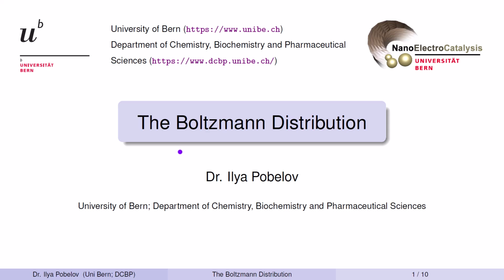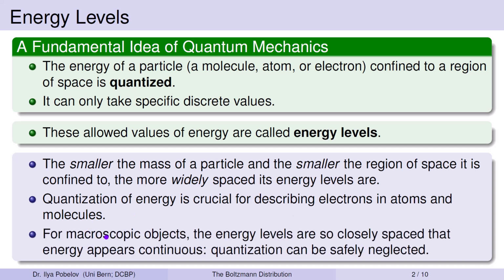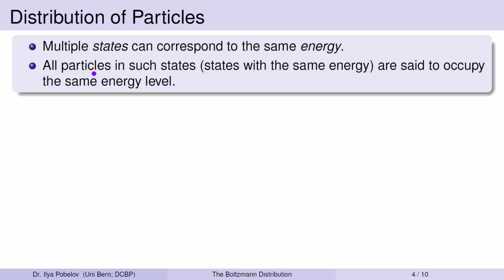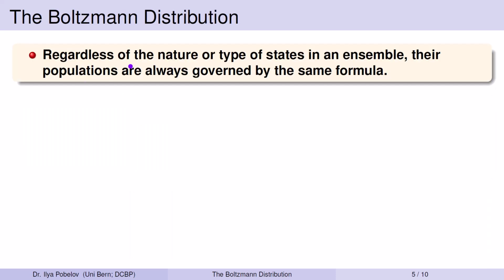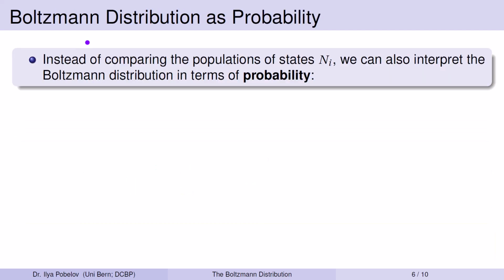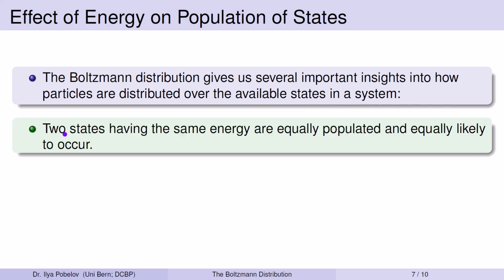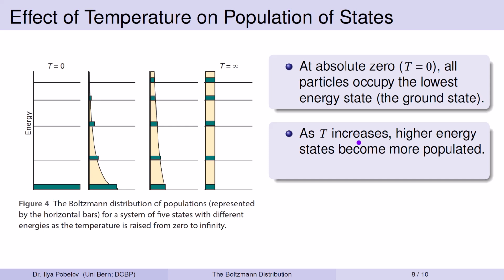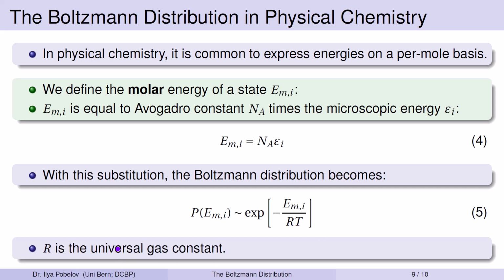334 - The Boltzmann Distribution